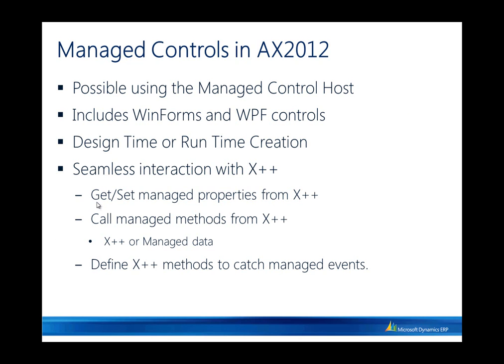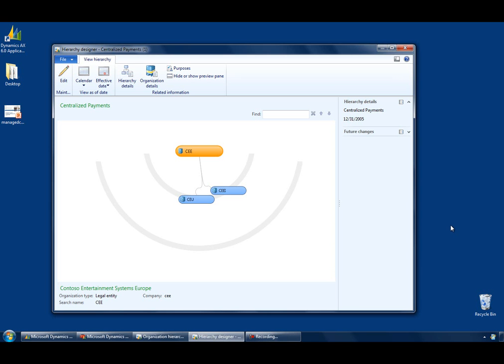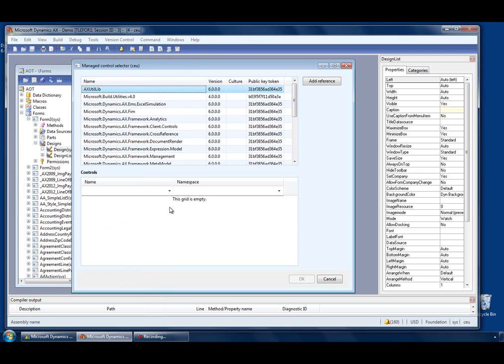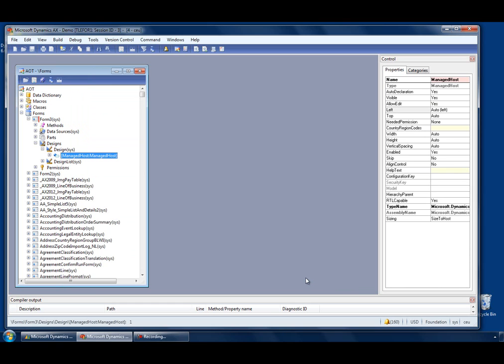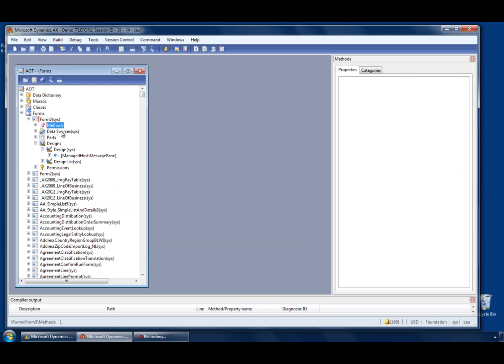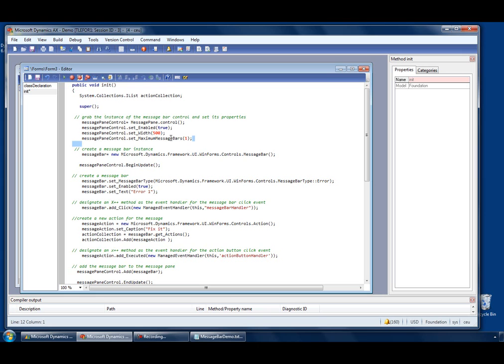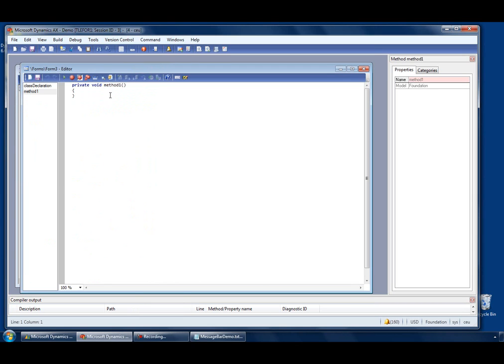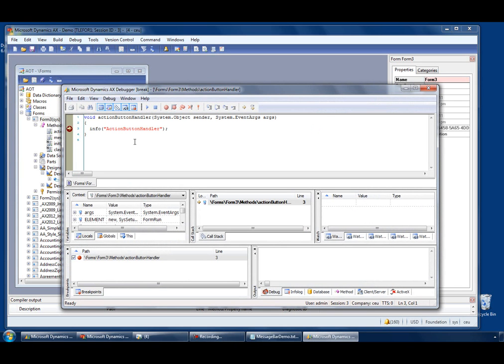Microsoft Dynamics AX: Managed Controls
This video walks through managed controls and forms development in Microsoft Dynamics AX 2012.